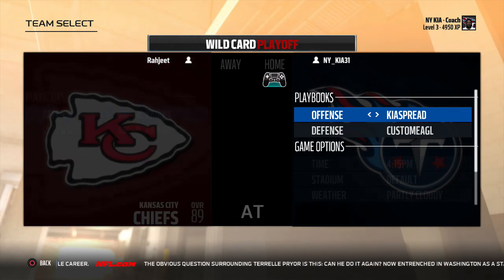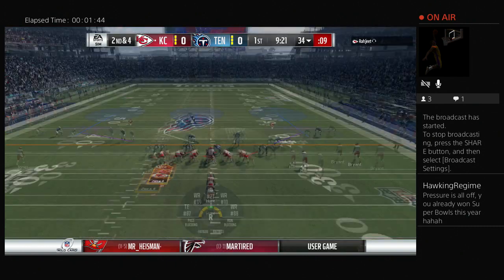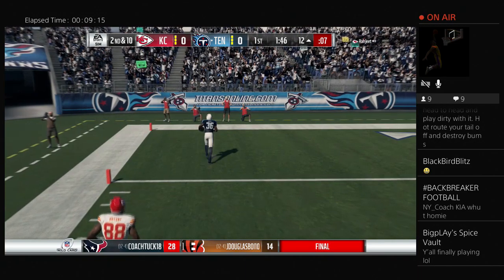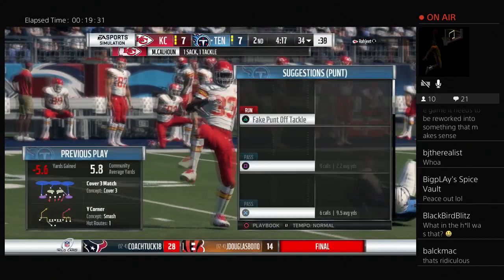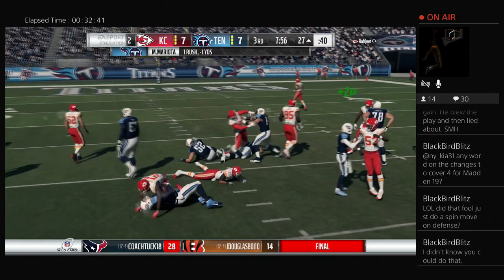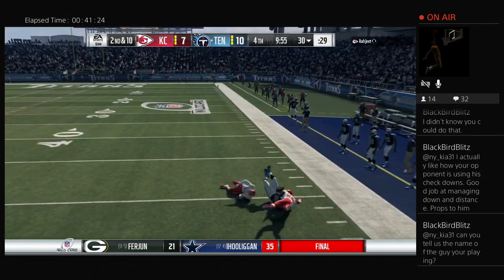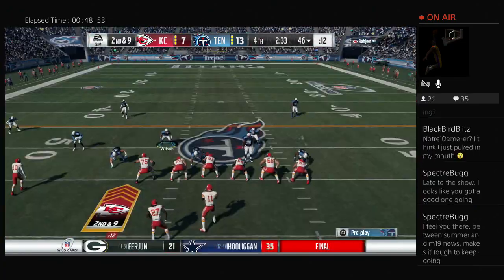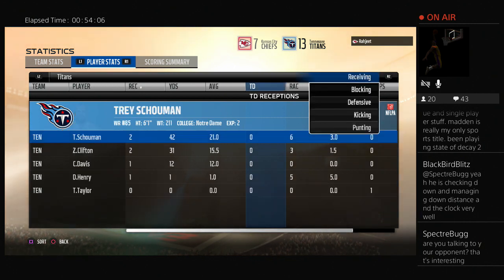MADDEN 19 EA PLAY INFO THOUGHTS: DEEP DIVE GAMEPLAY ARTICLE AND RUNNING MECHANICS NEWS